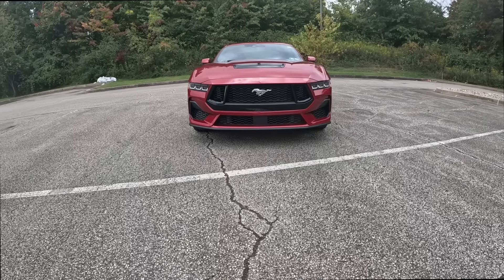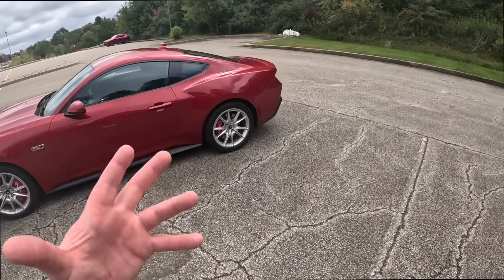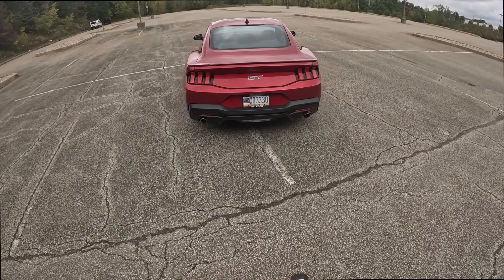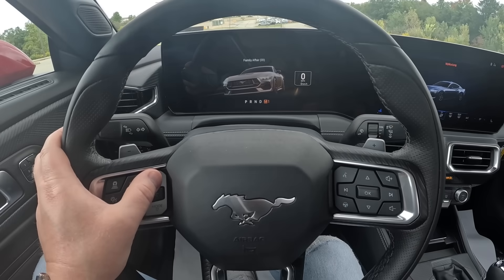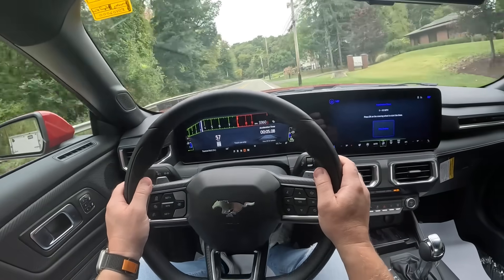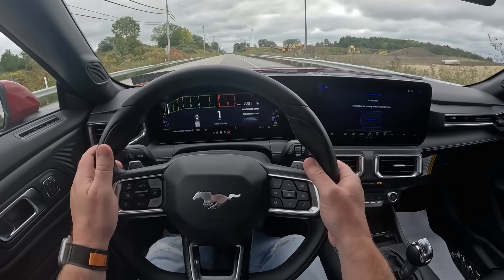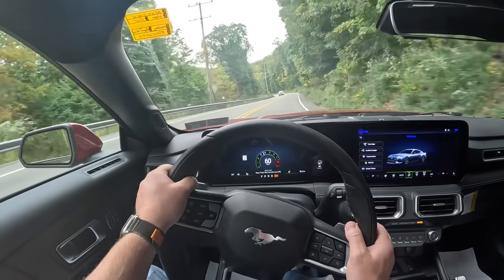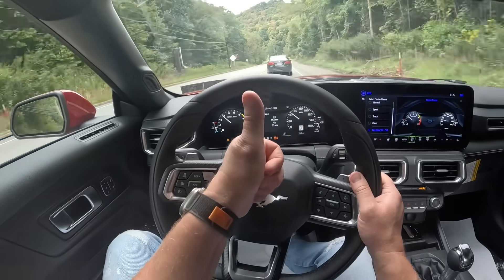What's It Like To Drive The 2024 Mustang GT?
7th generation Ford Mustang GT! Full redesign, more power, more tech and just a better Mustang over all, today we got a POV review of what OG pony car is like to drive and we almost crash doing it!

Thanks to Moon TWP Ford for lending me the Mustang in todays video, check them out

AutoVlog Merch!

Follow on Social Media (if you want)